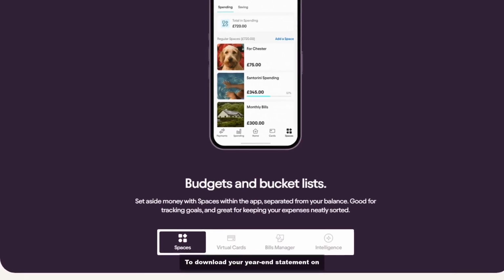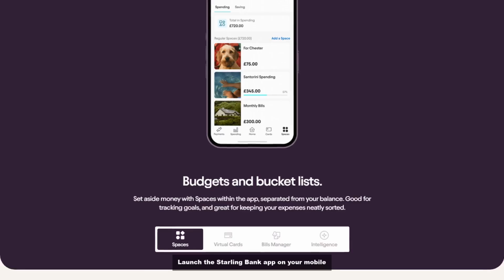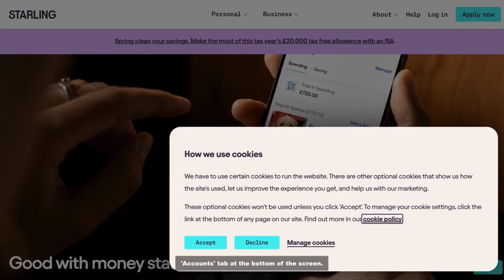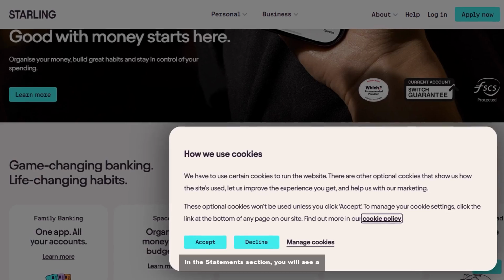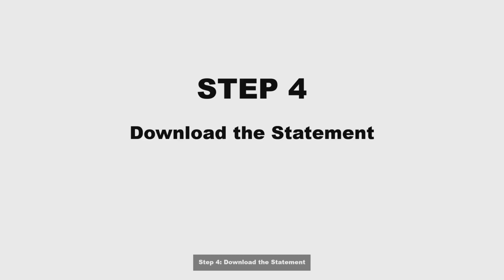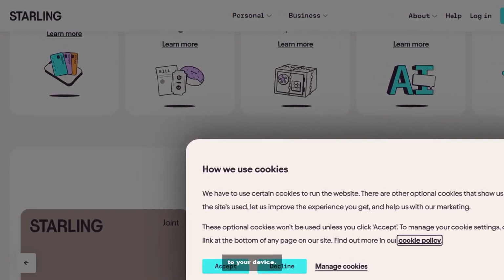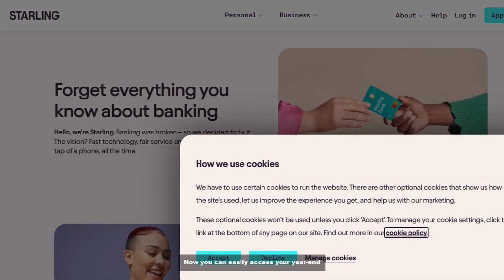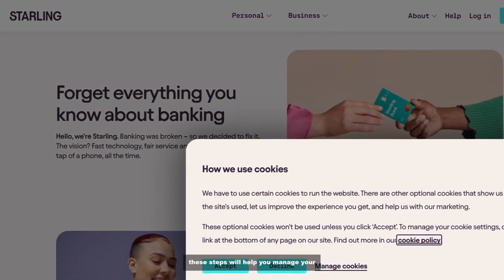How To Download Your Year End Statement On Starling Bank 2026 (FULL WALKTHROUGH)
In this video, we provide a comprehensive guide on how to download your year end statement on Starling Bank 2026 (FULL WALKTHROUGH). Learn the step-by-step process to access your financial statements easily.